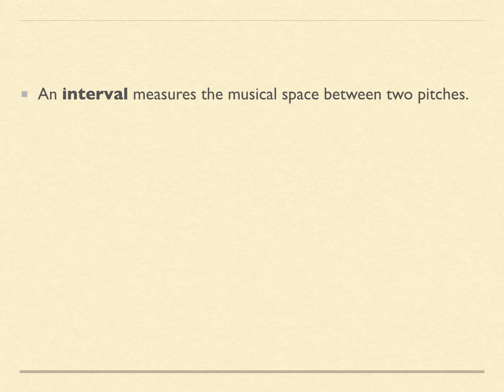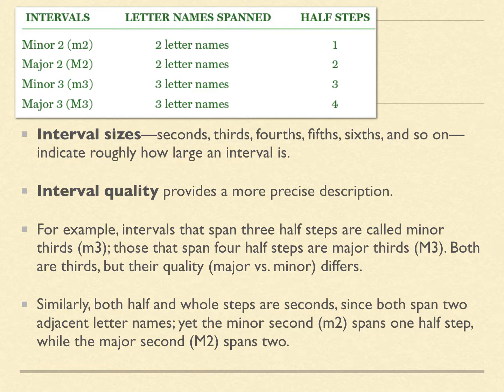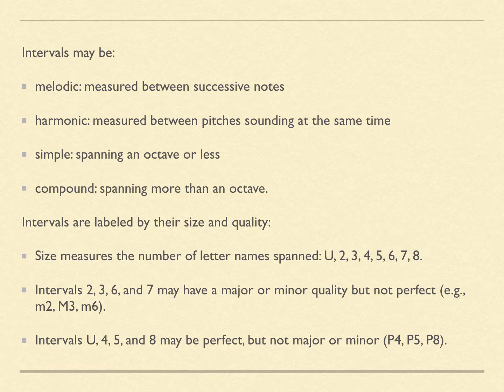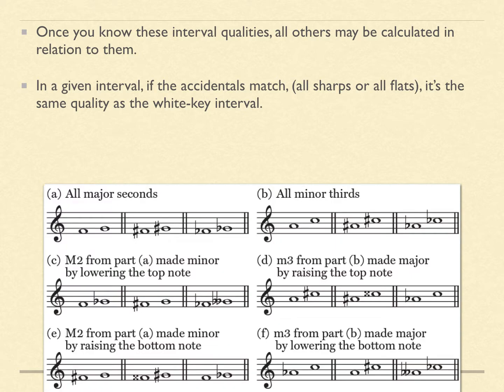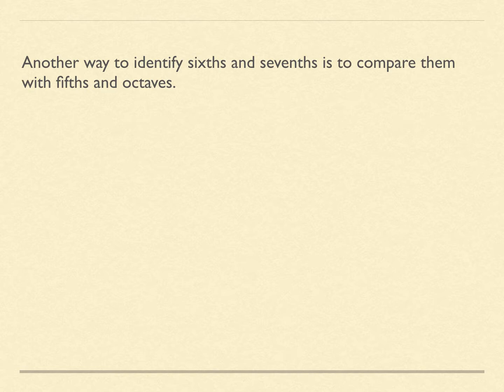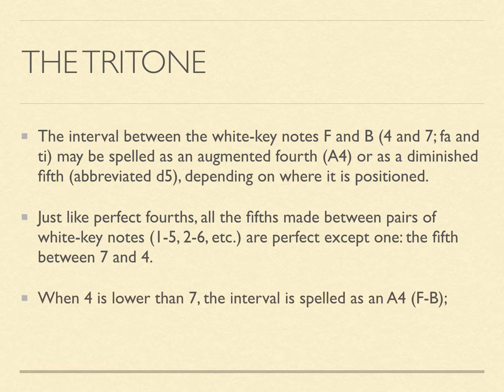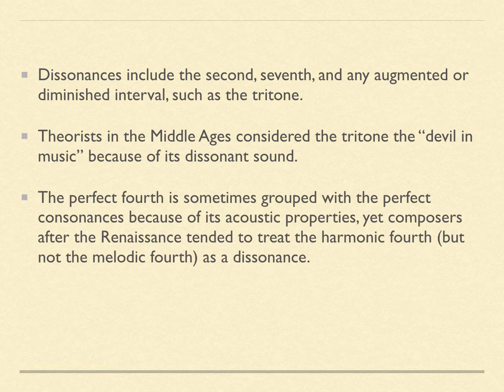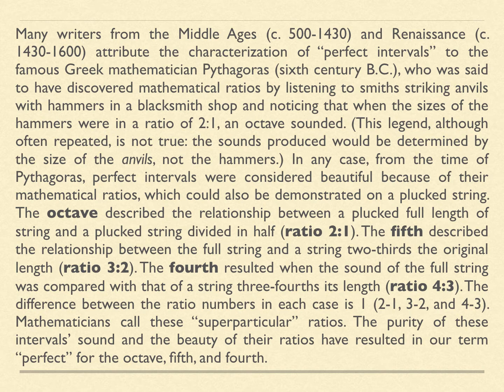Chapter 06 Intervals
Lesson on all things intervals

Generic Intervals 1:17
Interval Quality 6:16
Perfect Intervals 9:11
Major and Minor 10:43
Inversion Relation 13:17
White Key Method 16:35
Diatonic Method 22:10
Augmented and Diminished 26:55
Consonance and Dissonance 33:28
History of Perfect Intervals 40:38